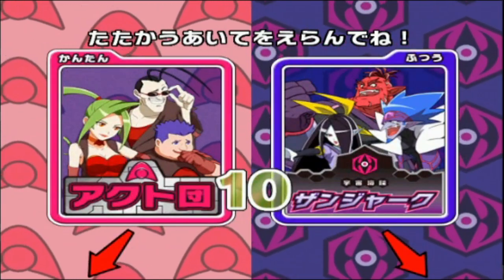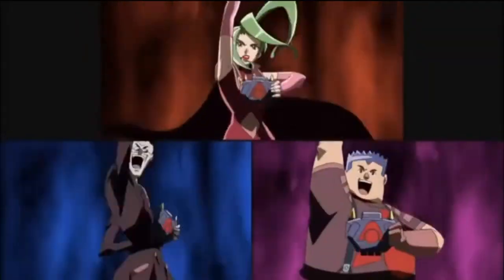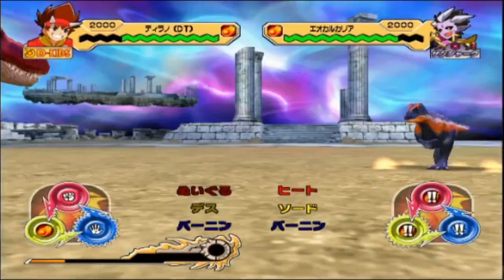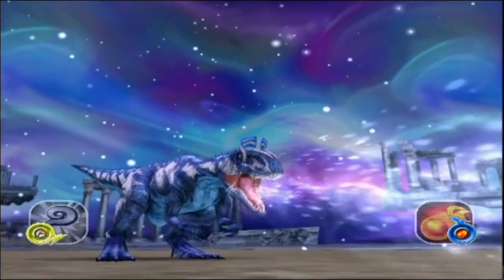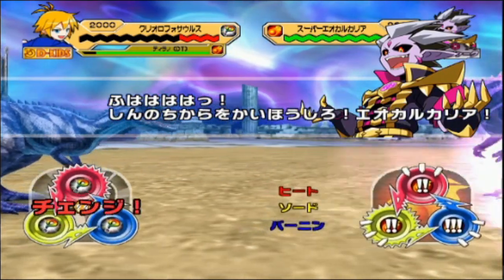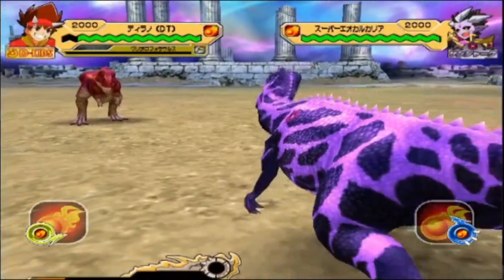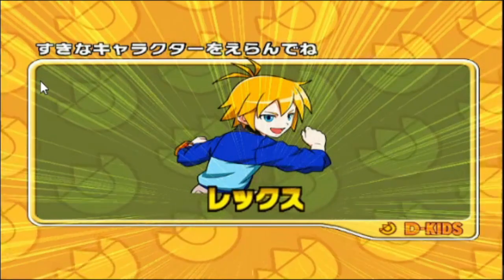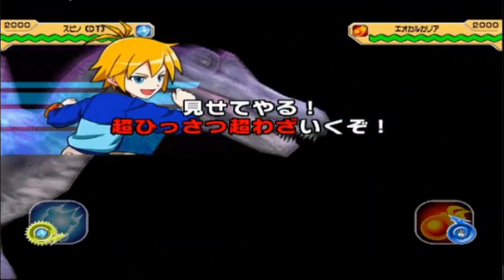Dinosaur King Awakened | Episode 4 | Alpha Gang vs Goma [恐竜キング]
Dinosaur King Awakened, Alpha Gang vs Goma [恐竜キング]:
In this episode I begin a 3 part battle where I use dinosaurs used by the D team, Alpha Gang and Space Pirates. This video sees Terry, Spiny and Tank taking on eocarcharia, can any of them win?

Dinosaurs in use:
Terry Dinotector (テリー) ► ✊ Dino stuffer 🖐 Crimson Flame ✌ Death Fire
Spiny Dinotector (とげ) ► ✊ Shockwave 🖐 Move Breaker ✌ Neptune Stream
Tank Dinotector (タンク) ► ✊ Gaia Mountain 🖐 Earth Barrier ✌ Life force Swap